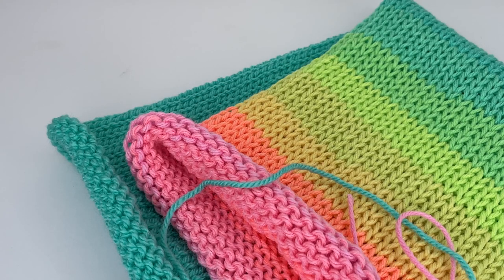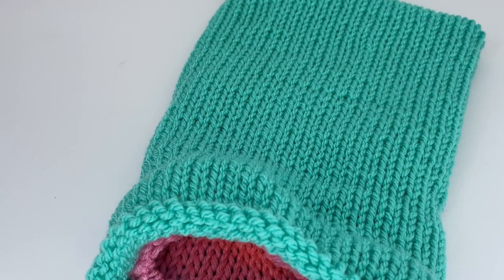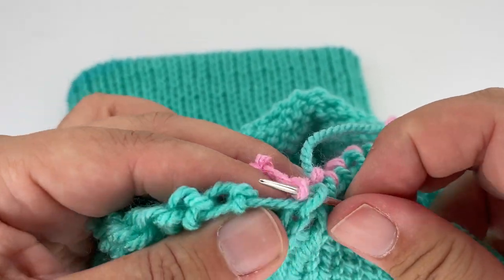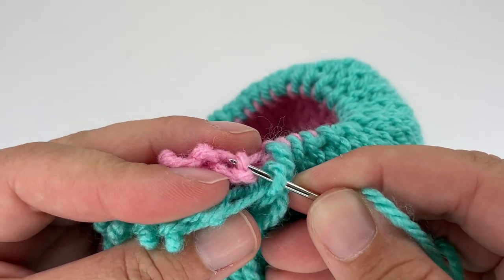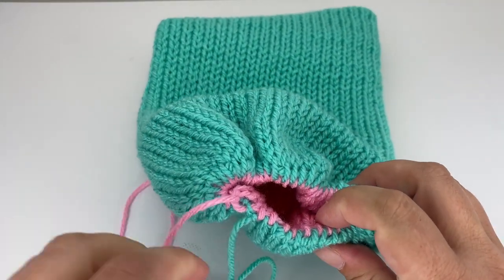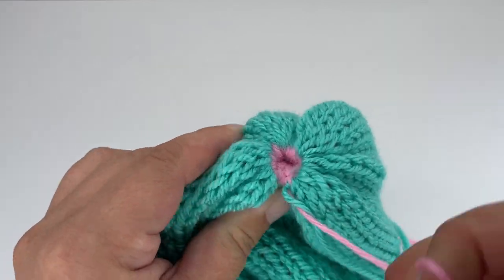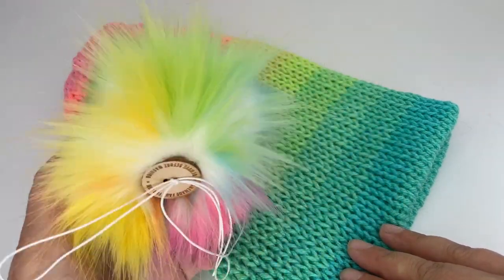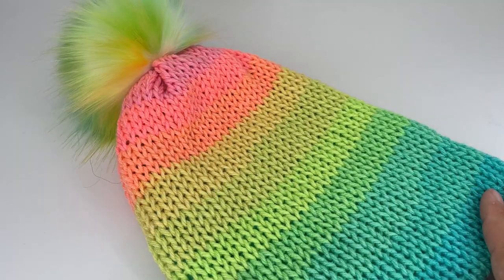How to Close an Addi/Sentro Beanie & add a Pom Pom | Circular Knitting Machine Tutorial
In this video I show you my favourite method to close a Beanie and add a Faux Fur PomPom. I love this method because it leaves a nice tidy cinch, with minimal bulk.

0:00 Intro
0:30 How to Begin
02:00 Sew Closed
06:45 How to Cinch Closed
09:40 Tie off Ends
10:53 Add Pom Pom
12:05 Final Bits & Bobs

Red Heart Retro Stripes
Red Heart Bright Stripes

If you fancy learning more about me then you can find me in the following places: